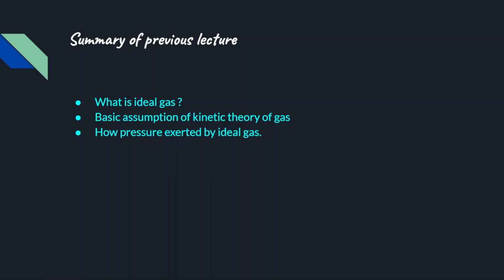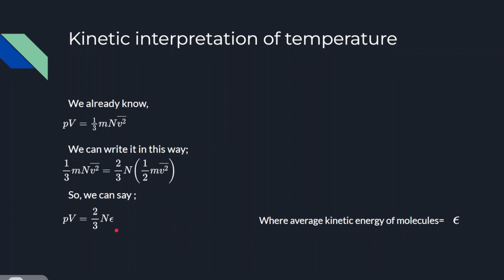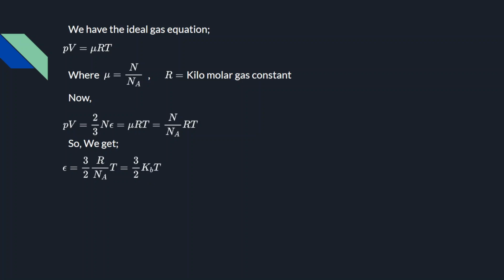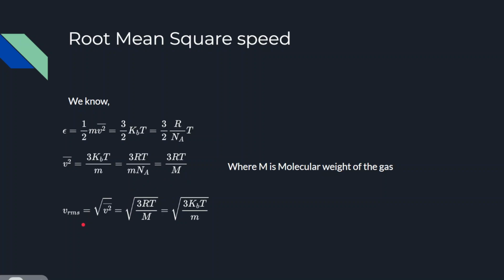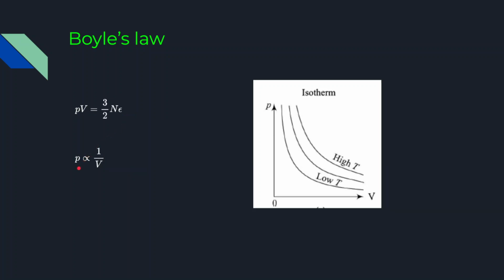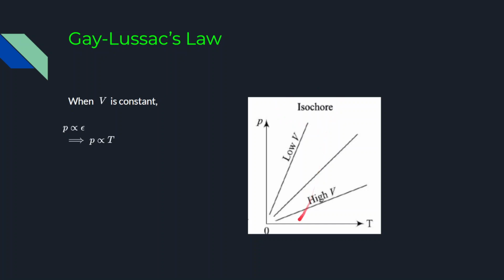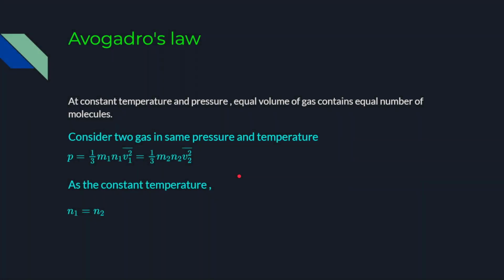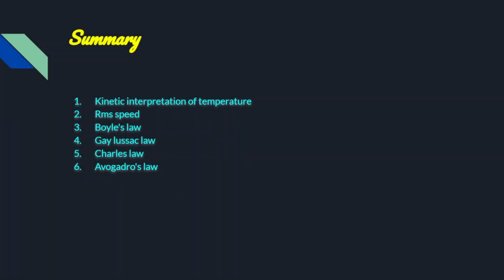Ideal gas lecture 2